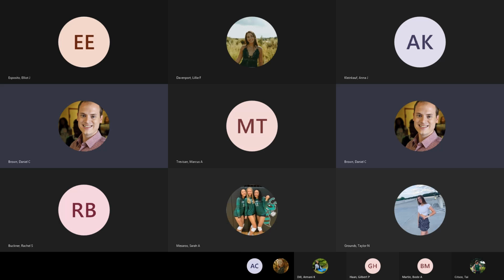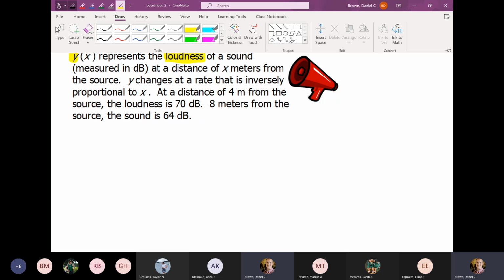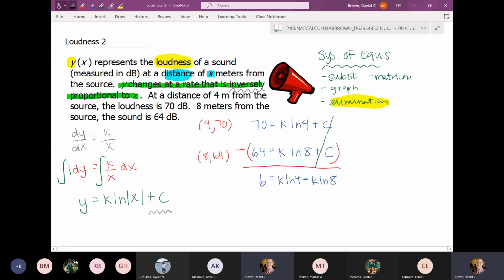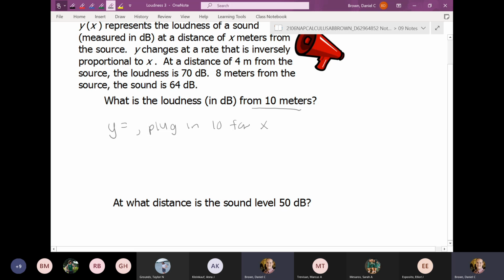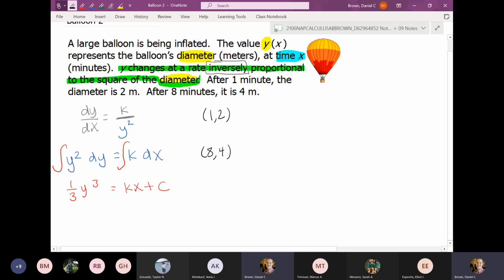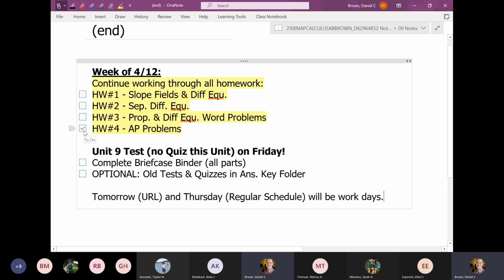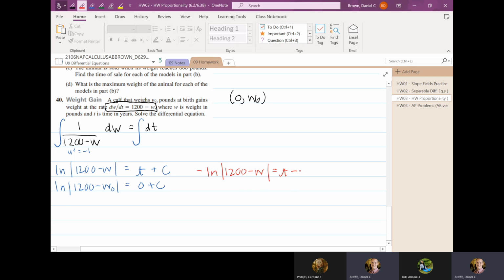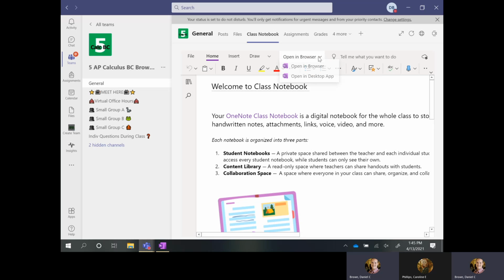9E - Differential Equations and Proportionality